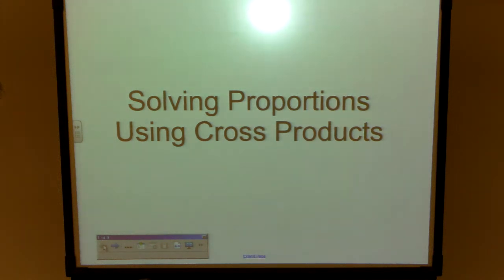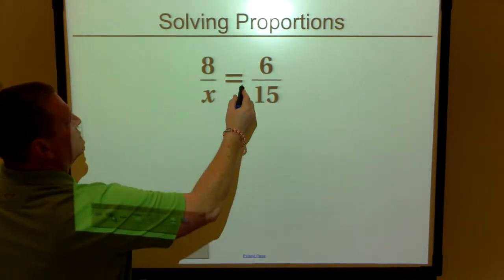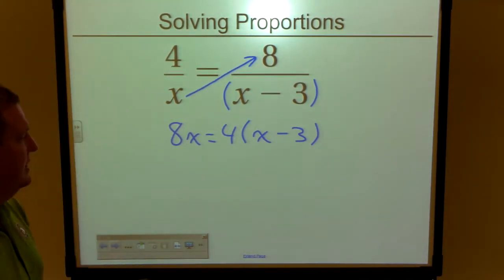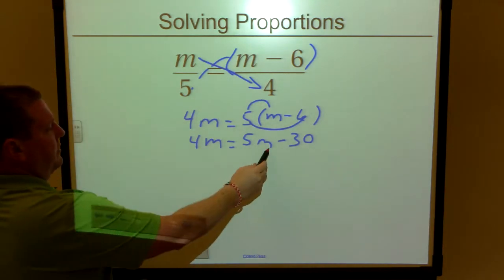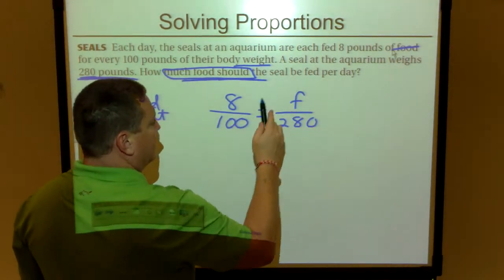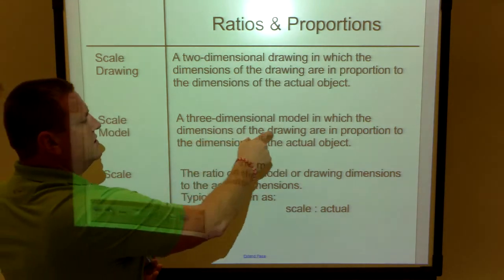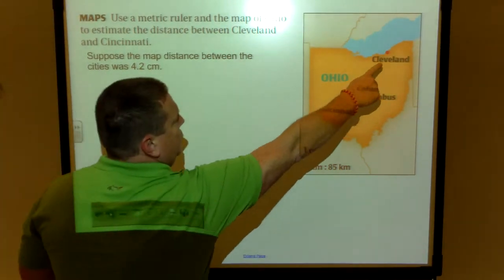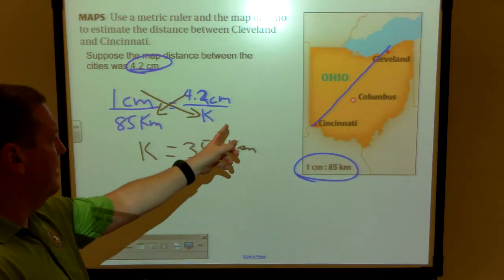Solving Proportions Using Cross Products